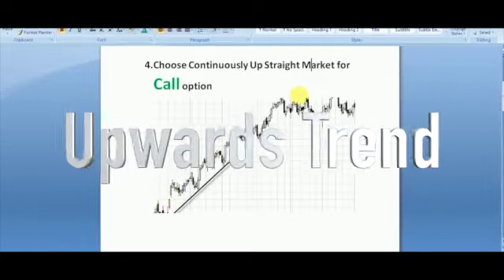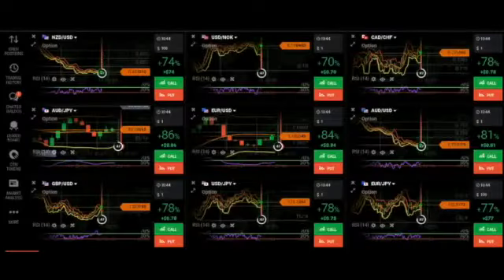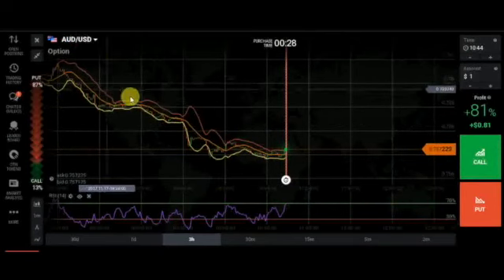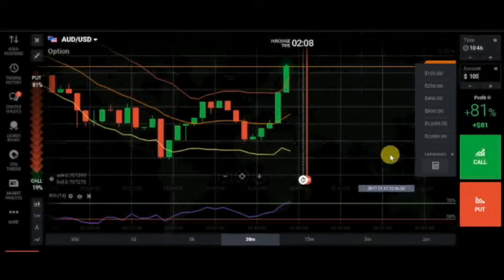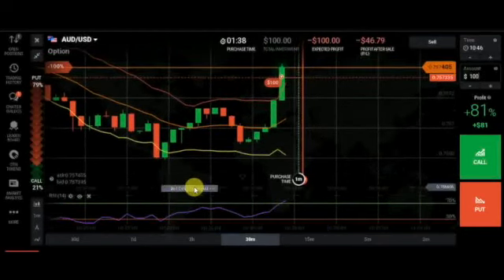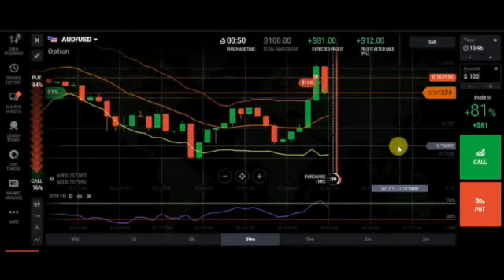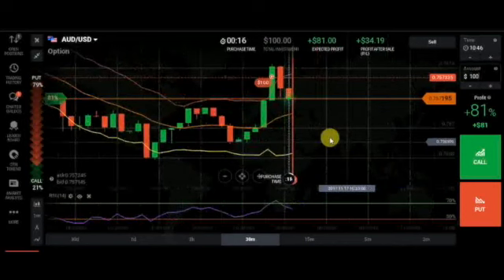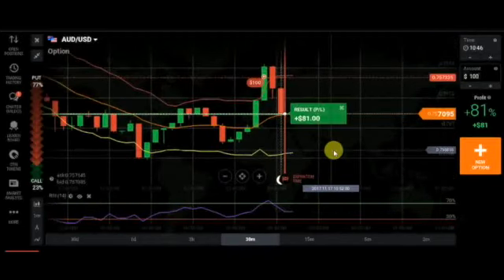IQ Option Digital Options Tutorial Stategy RSI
This video is a basic walk through IQ Option technical indicators RSI & Bollinger Bands .during this video I trade live and display my strategies